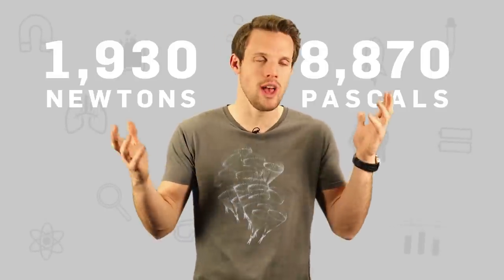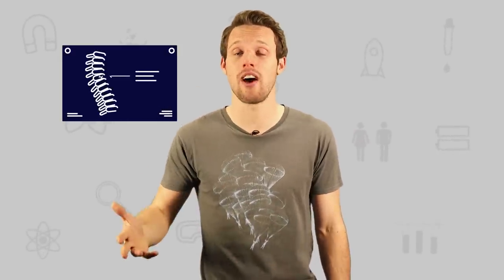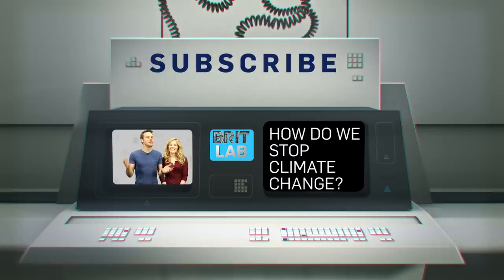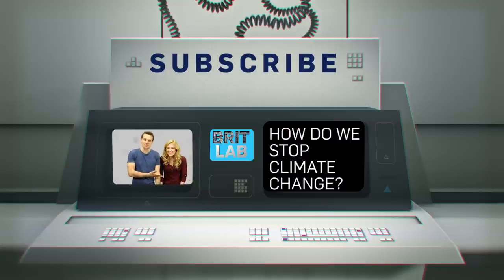How Do Ejection Seats Work? | Earth Science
Greg Foot explains how ejection seats work and how they can go wrong!

Footnote 1 - Memoir of a Special Effects Maestro and Goldfinger
Footnote 3 - Journal of Physics Special Topics
P4_8 No Mr Bond, I Expect You to Drive
J Nelms, D Roberts, S Thomas, D Starkey
Department of Physics and Astronomy, University of Leicester, Leicester, LE1 7RH.